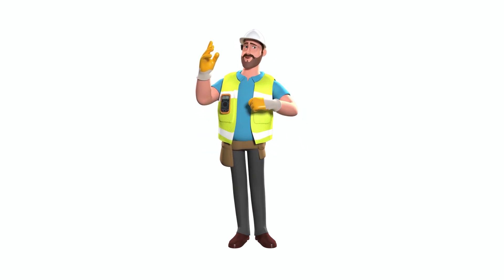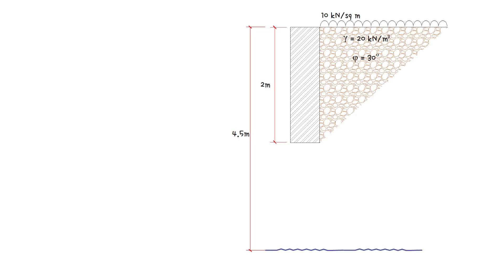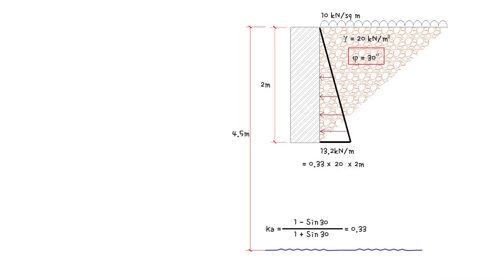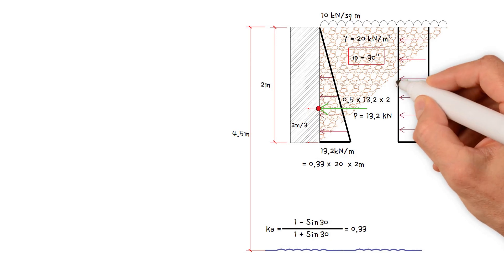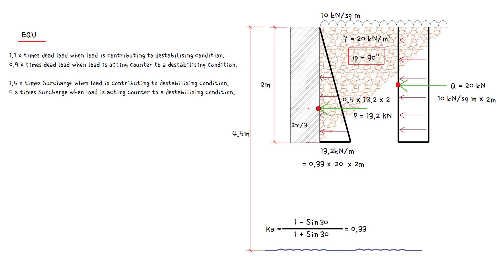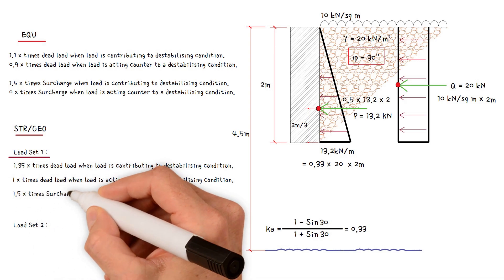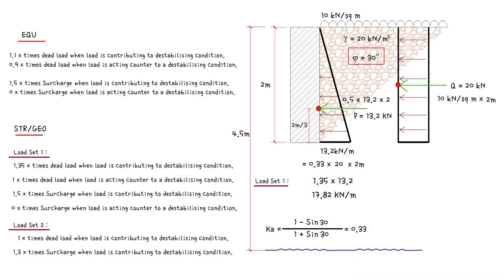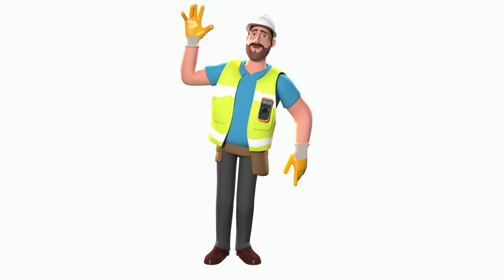How to Calculate Loads on a Retaining Wall.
How to work out the Max Bearing Pressure & Sliding FOS | Drained - Mass Concrete Retaining Wall.

You might also be interested in learning: How to work out the Max Bearing Pressure | Undrained - Mass Concrete Retaining Wall.